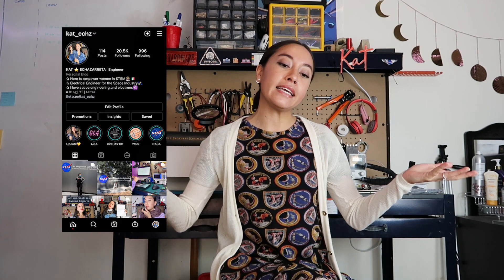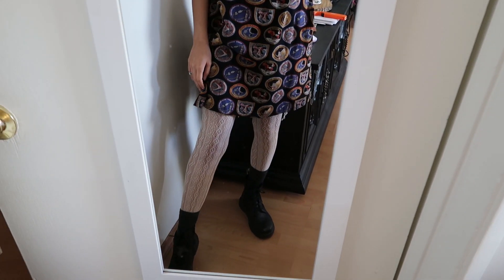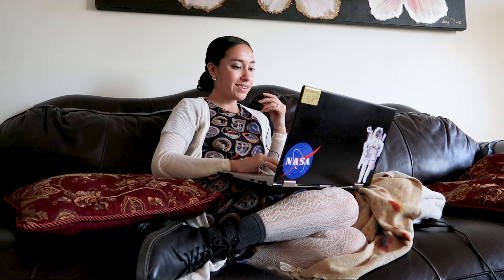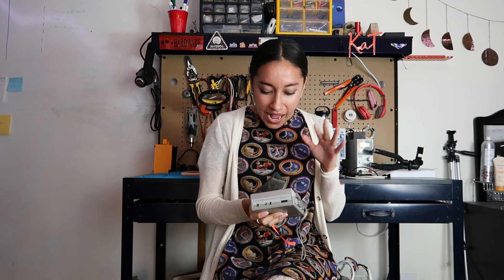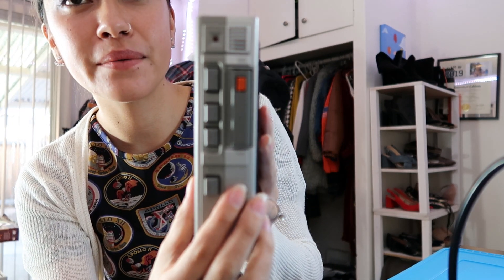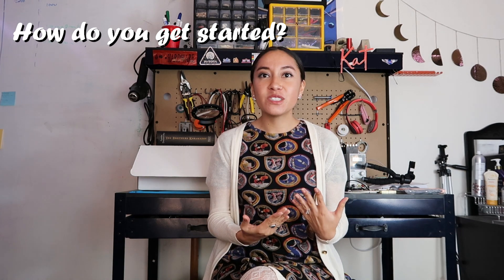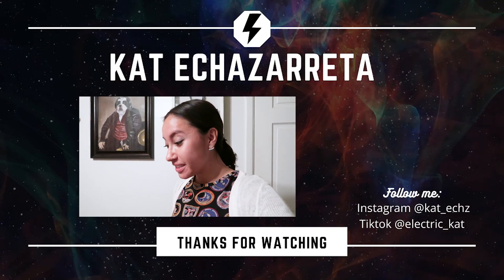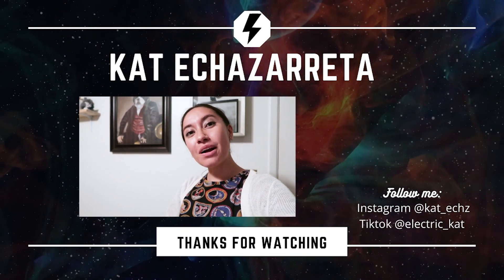Day In my Life (engineering communicator)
Follow me around in a day in my life as a part-time engineering communicator. There is a very strong community of women in engineering and in STEM online. I'm so proud to be a part of this community and continue to inspire others.

With my platform, I share my experiences during college, internships, and entry-level work. Here's how I do that!

ig, tiktok, twitter: @katvoltage
tiktok en español: @ing.kat

Para subtítulos en español, presione el botón de engranaje.

Dress:
svahausa

Para subtítulos en Español, presione el botón del engranaje.